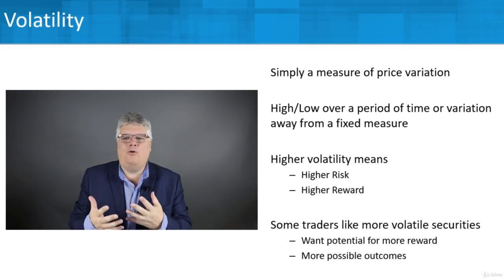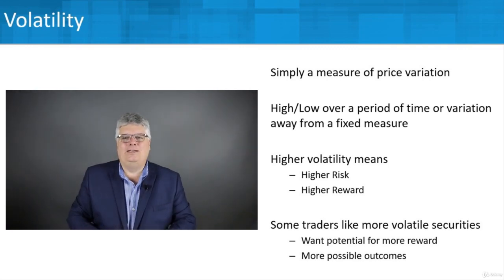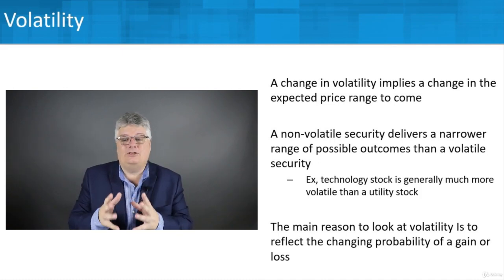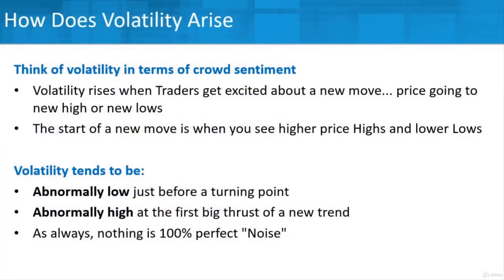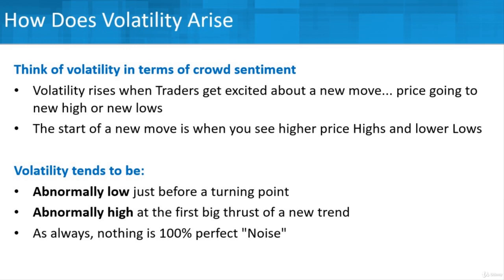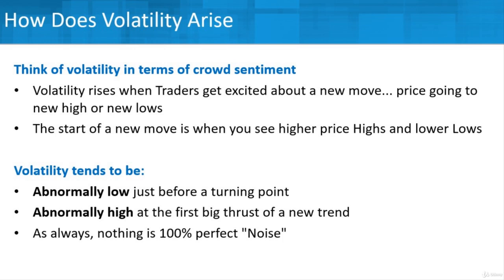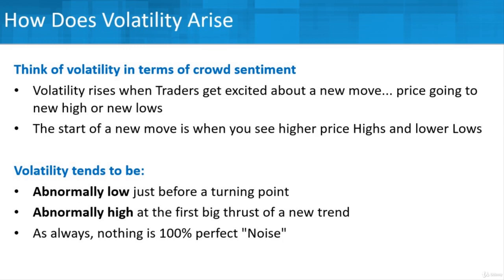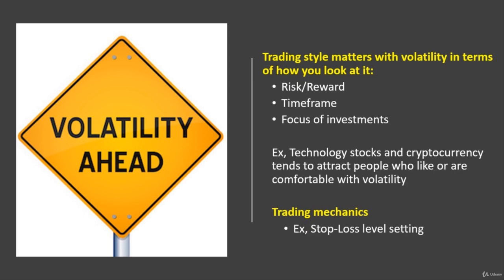10.1 Introducing Not So Scary Volatility And How Does It Arise